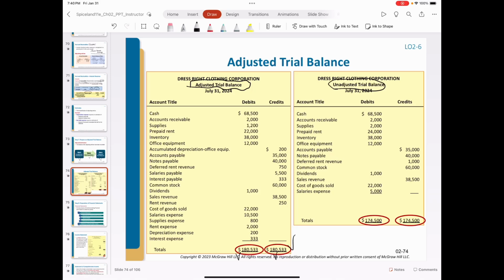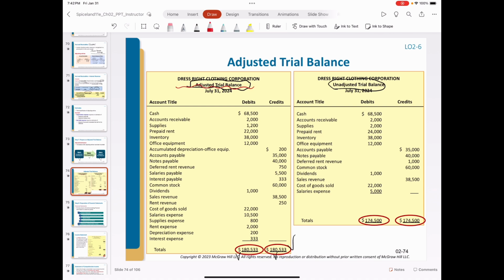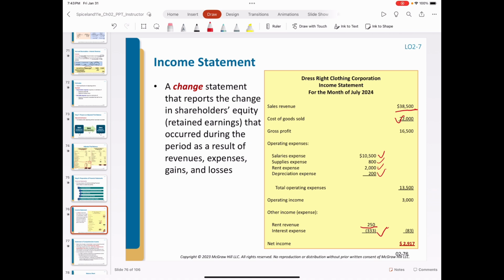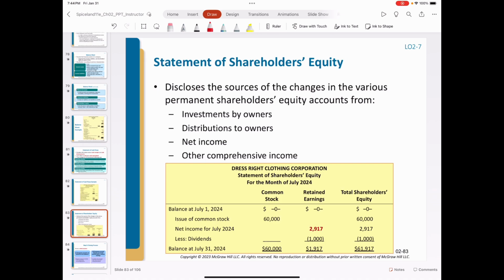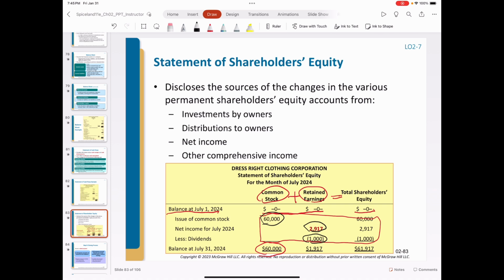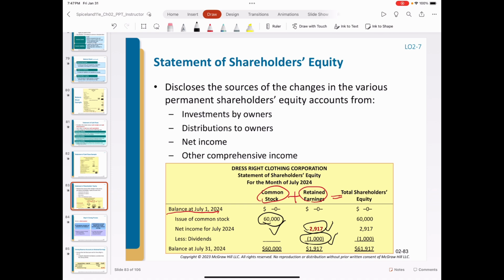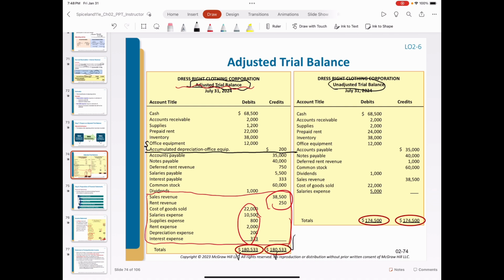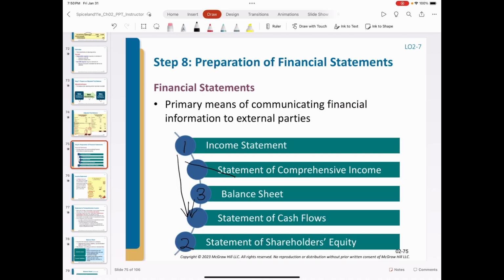Chapter 2 74-83 Preparation of Financial Statements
Income Statement, Statement of Stockholders' Equity, Balance Sheet.